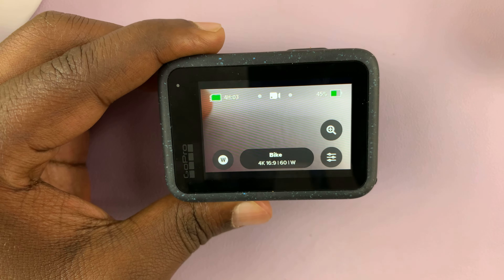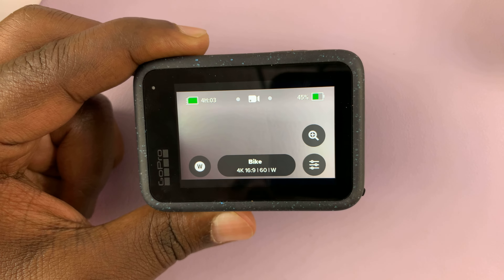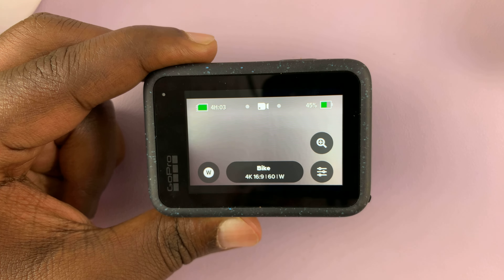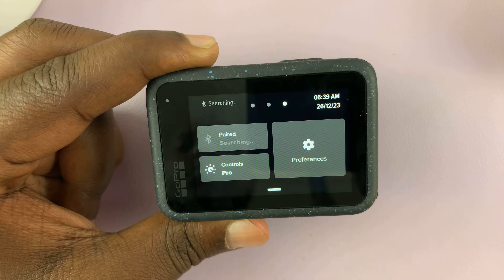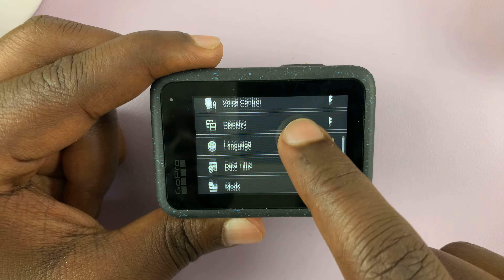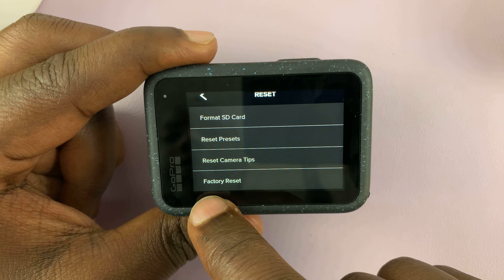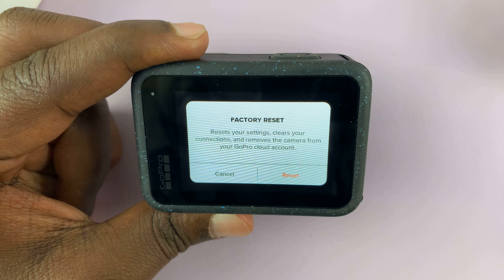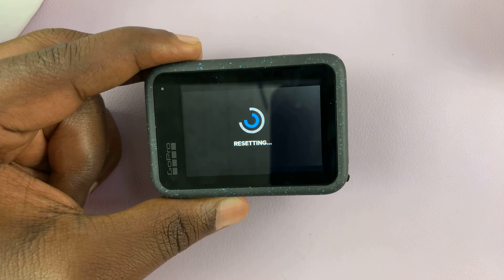How To Factory Reset GoPro HERO 12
Our comprehensive guide on how to perform a factory reset on your GoPro HERO 12.

Whether you're troubleshooting issues, preparing to sell or pass on your camera, or simply looking to start fresh, this step-by-step tutorial has got you covered. Learn the easy and effective methods to clear settings, erase data, and restore your HERO 12 to its default factory state.

Factory Reset GoPro HERO 12:

Step 1: Turn on your GoPro HERO 12. Swipe down on the camera screen to access the GoPro menu. Flick left and tap on "Preferences".

Step 2: Scroll down within the "Preferences" menu and tap on "Reset".

Step 3: In the "Reset" menu, scroll down and select the "Factory Reset" option. The camera will prompt you to confirm your decision. You will be warned that this resets your settings, clears your connections, and removes your camera from the GoPro cloud account.

Step 4: Tap on "Reset" to confirm your decision. Once confirmed, the camera will begin the reset process. After the factory reset is complete, your GoPro HERO 12 will automatically restart. You'll reverted to the set up screen.

WOTOBEUS USB-C to USB-C Cable 5A PD100W Cord LED Display:

Cell Phone Tripod Adapter